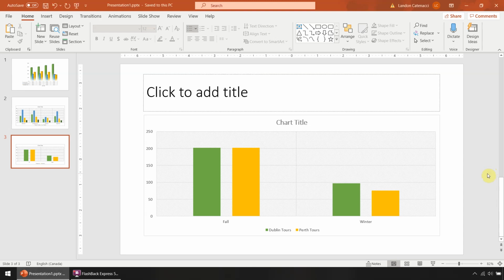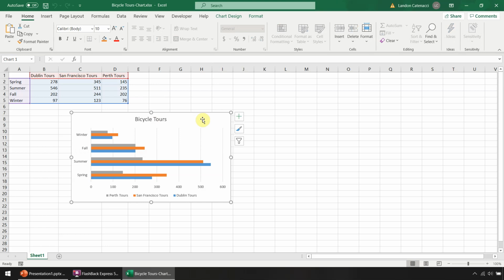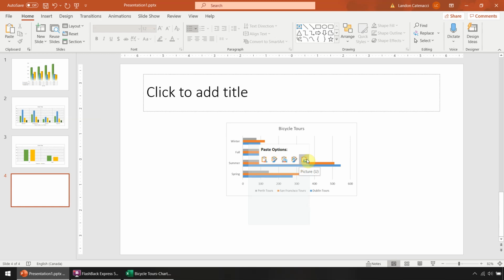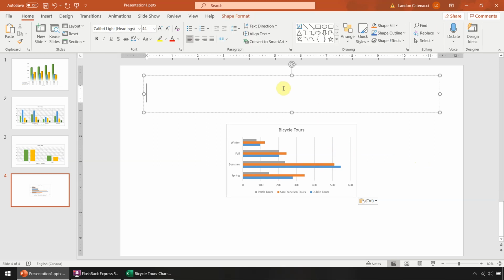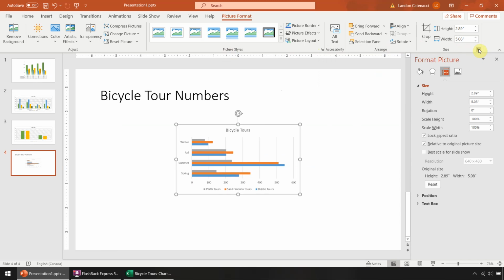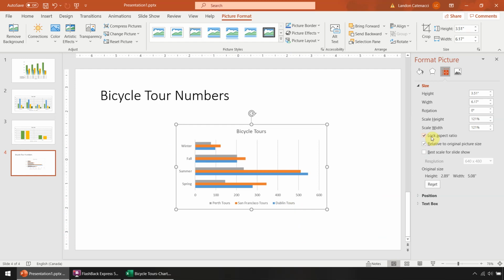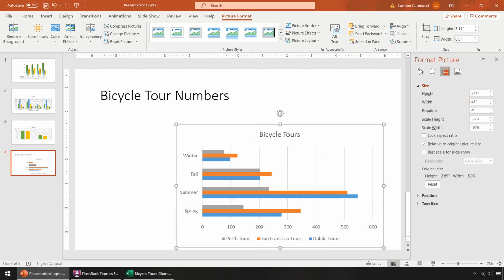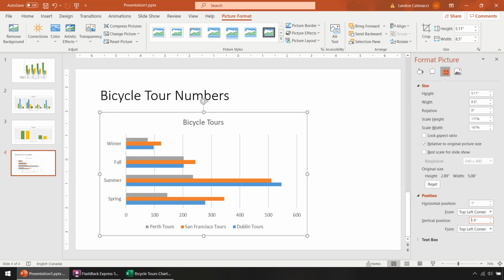Learn to import charts from external sources